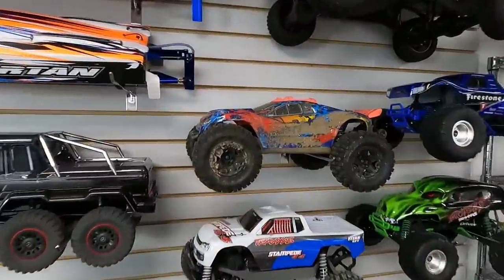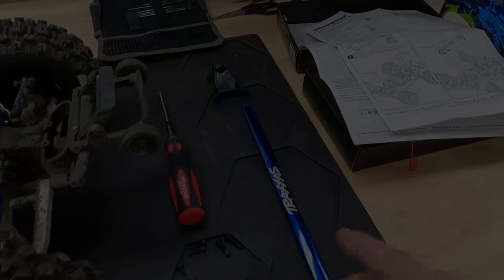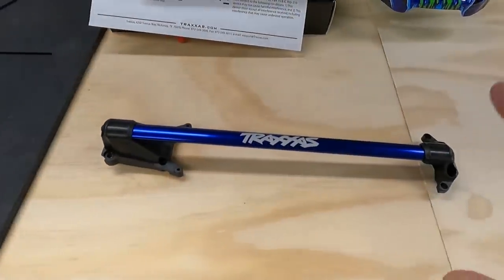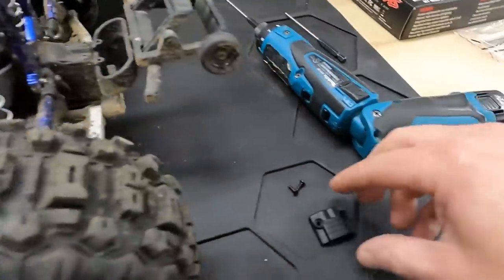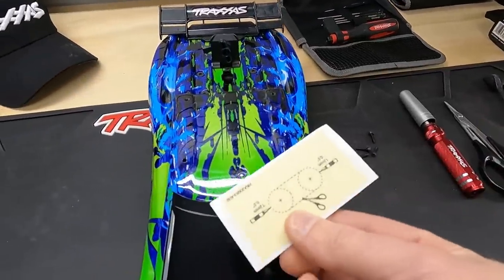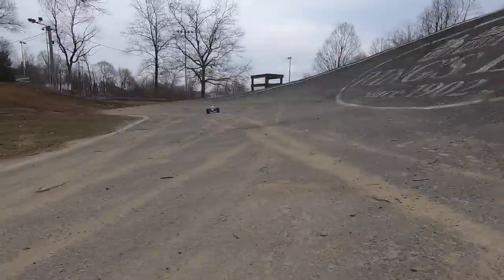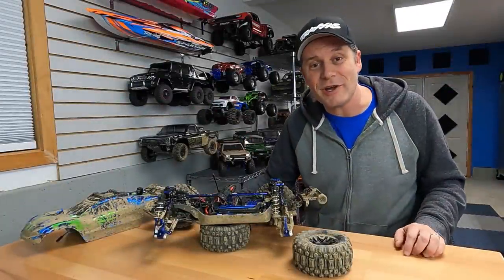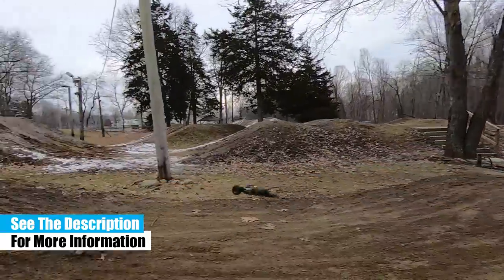More Options! Off-Road Lights & Chassis Brace Install - Project Rustler 4x4 VXL Update | RC Driver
Our Rustler 4x4 VXL project series has been a huge hit, helping lots of RC enthusiast choose the right upgrades for their Rustler project builds. We’ve installed almost every option on this truck, but Traxxas released some more and we got our hands on them.  In this video we’re going to install the High Intensity Off-Road Light kit and show you step by step, so if you need help, you’ll be able to reference this video. We’re also installing the chassis brace set as well. Then of course we’ll take the truck out for some action so you can see how the truck looks during a fun bash session. Will this project ever be finished? Probably not and we’re looking forward to running it more!

PRODUCT FEATURED
High Intensity Off-Road Light Kit
By: Traxxas
Part Number: 6795
Price: $49.99

Chassis Brace Kit (Blue)
By: Traxxas
Part Number: 6730X
Price: $24.99